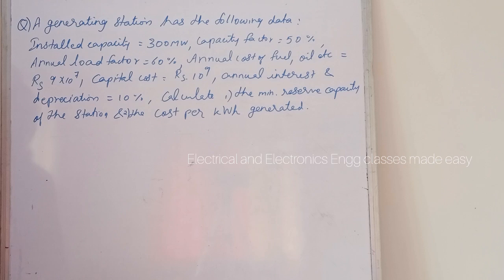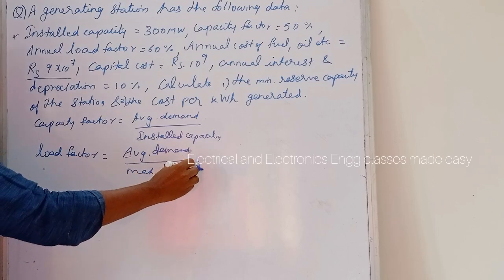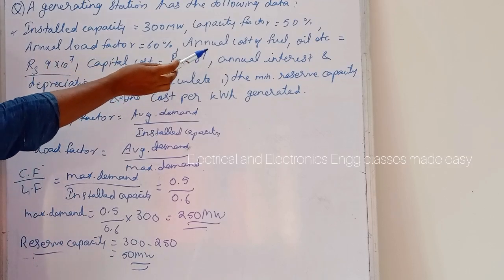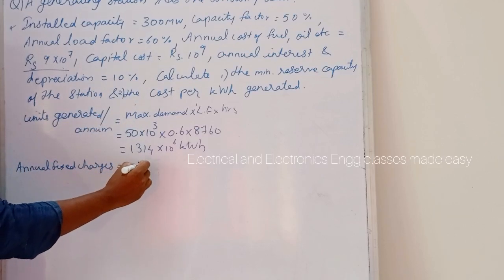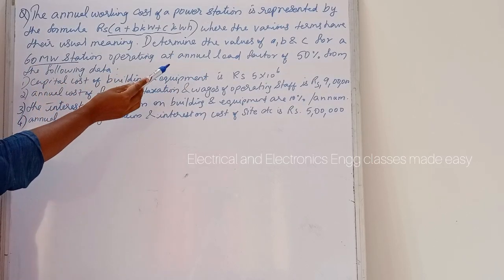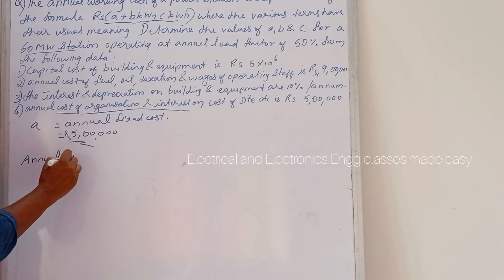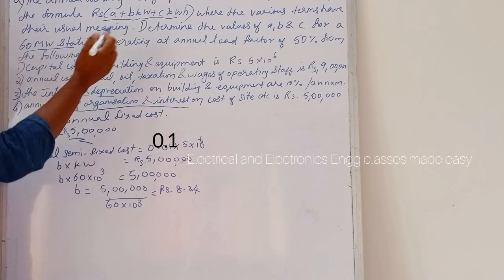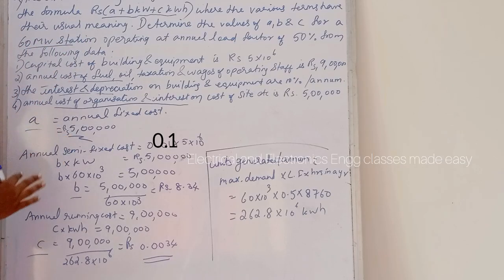Problems related to Three part and Two part form of cost of electrical energy